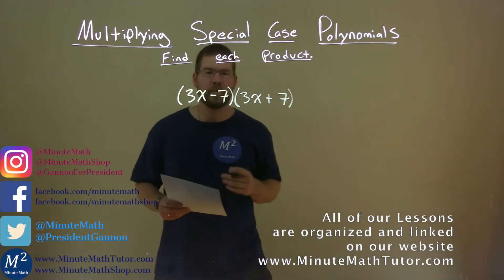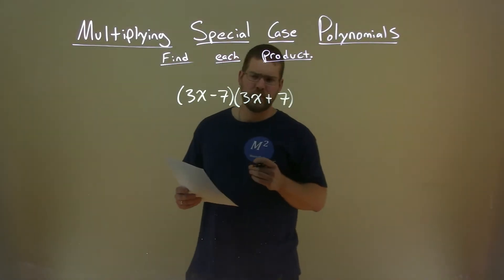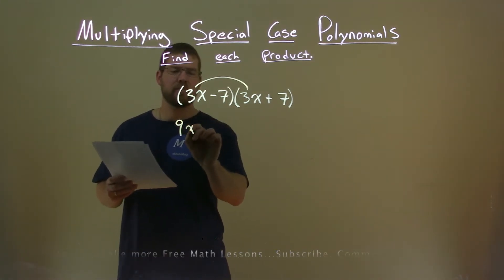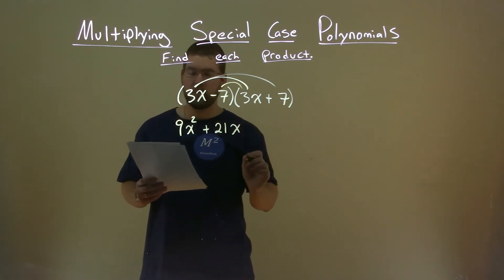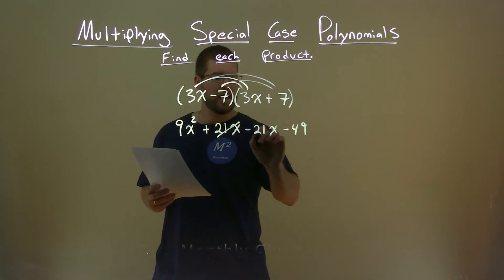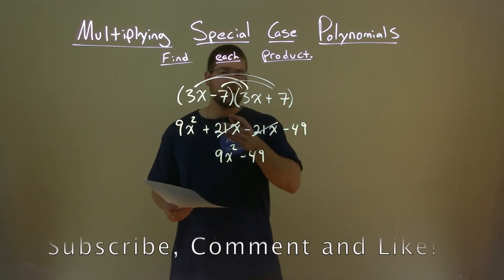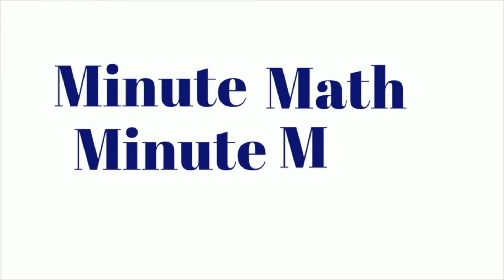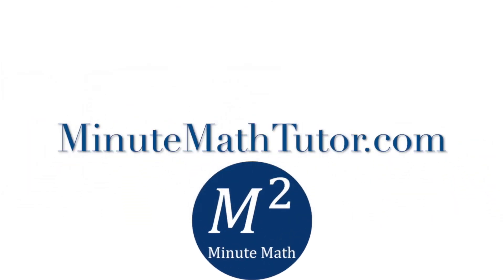Simplify (3x-7)(3x+7)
Simplify (3x-7)(3x+7). In this free online math video lesson on Multiplying Special Case Polynomials we find each product. We find the product of a polynomial and simplify that polynomial.